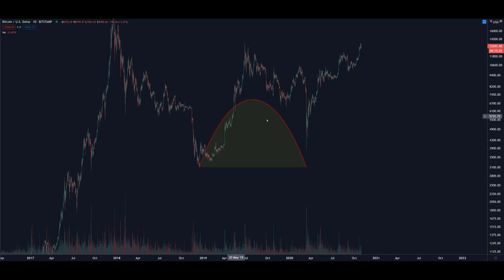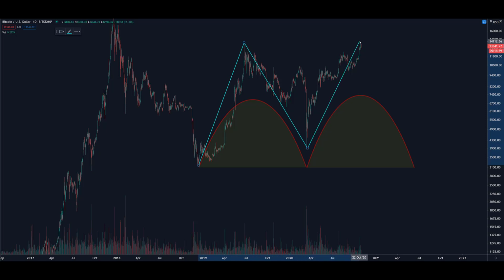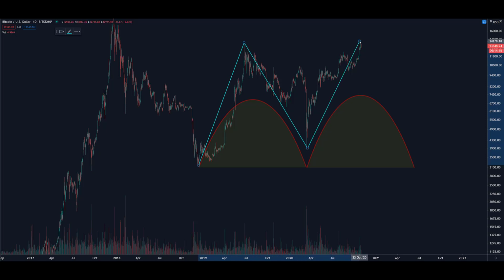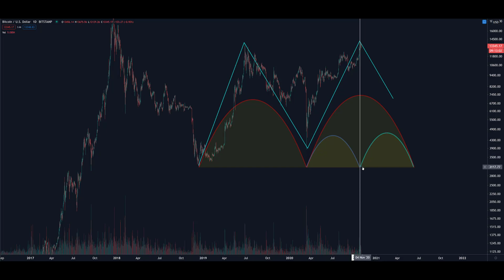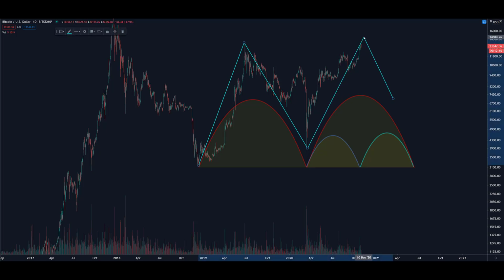Haejin.com: BTC's "M" Cycle